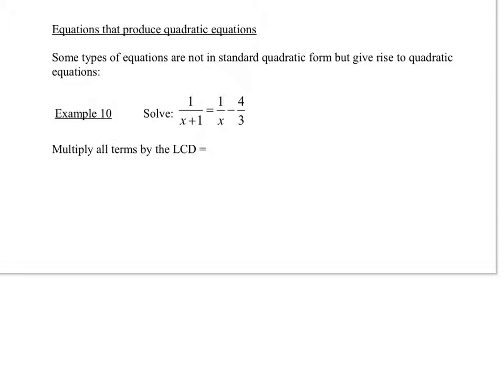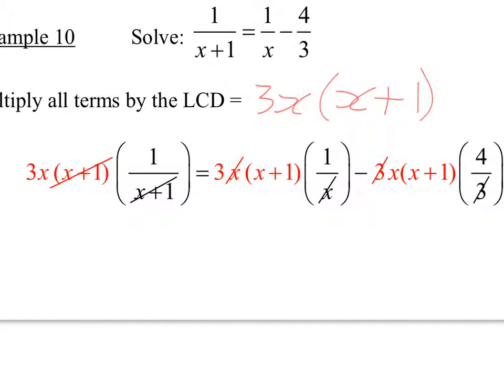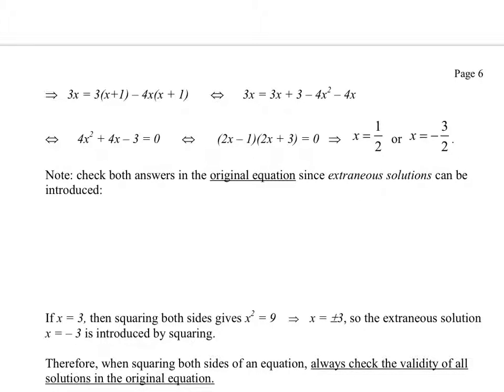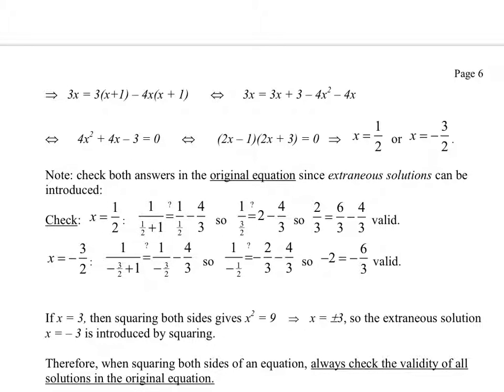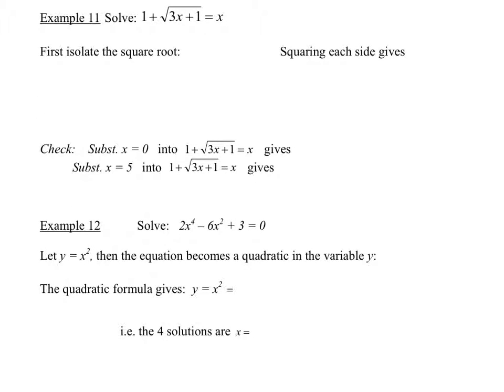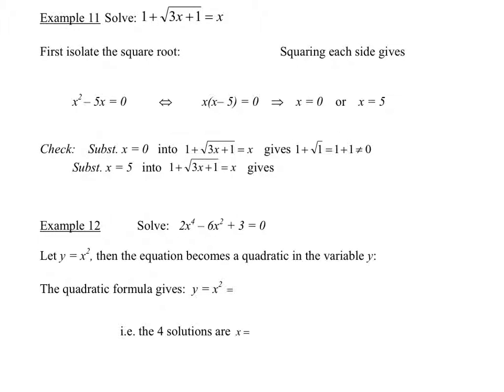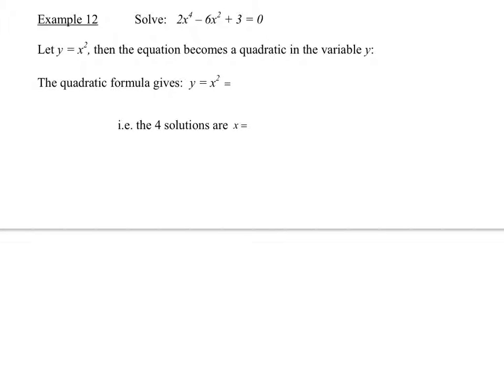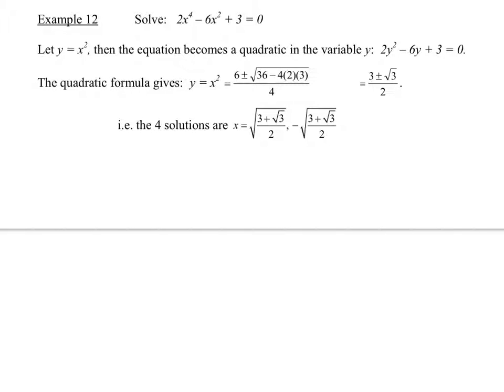1-5 Making Quadratic Equations